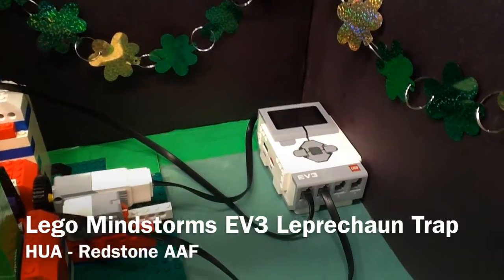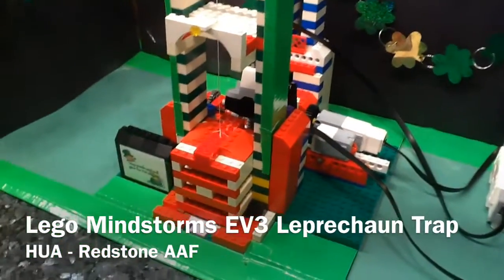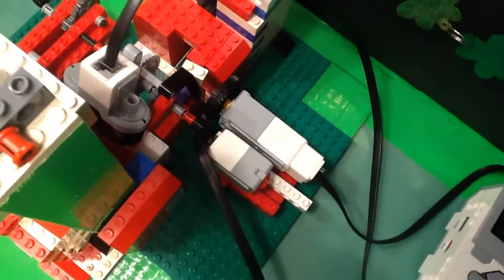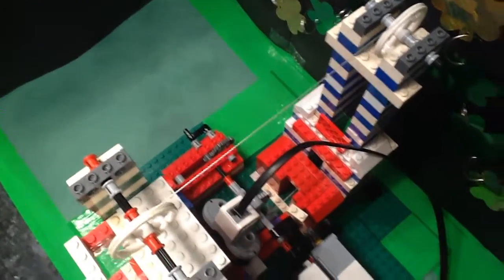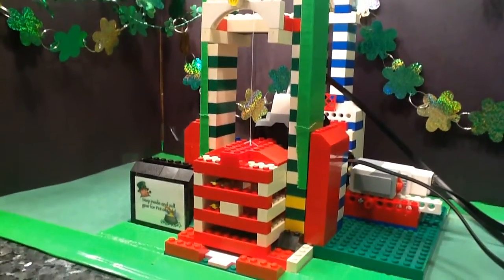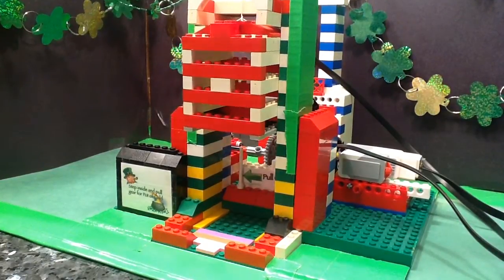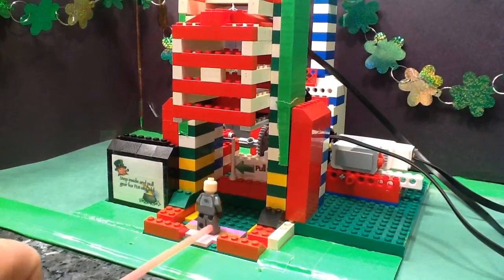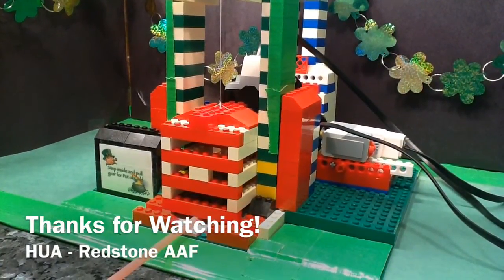EV3 Leprechaun Trap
This Leprechaun trap was my son's 3rd grade project!   After we got it home I decided why not spice it up and add the Lego Mindstorms EV3 to the equation!   The final result was happy children!